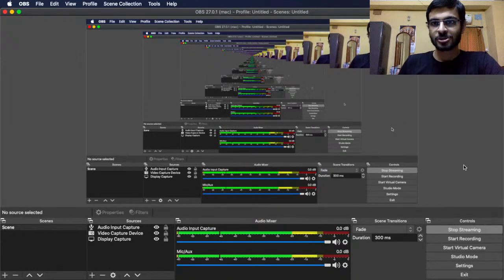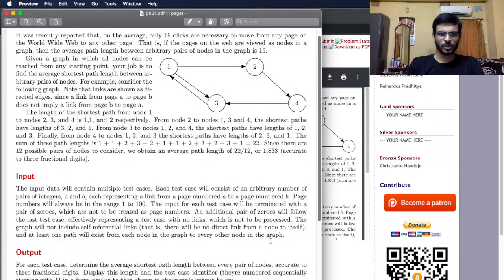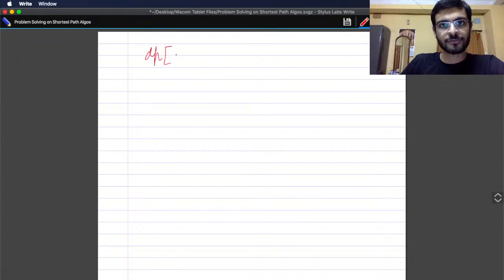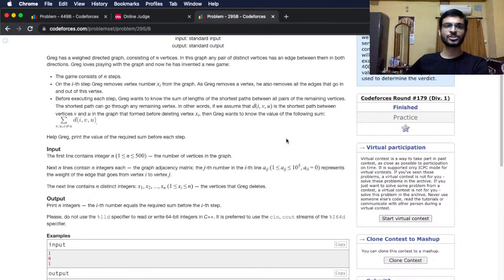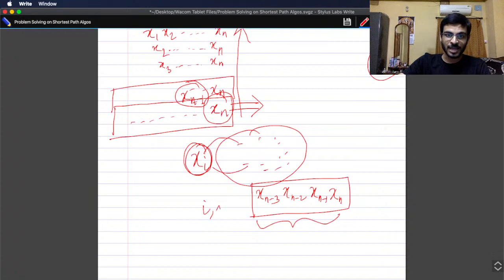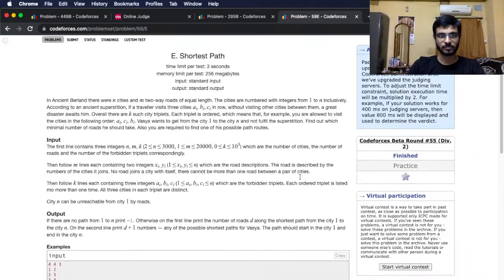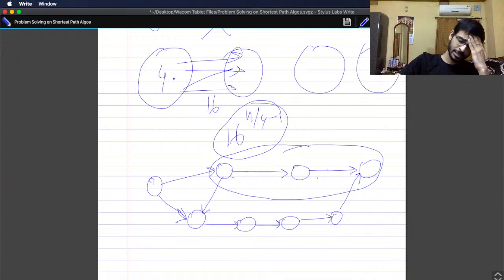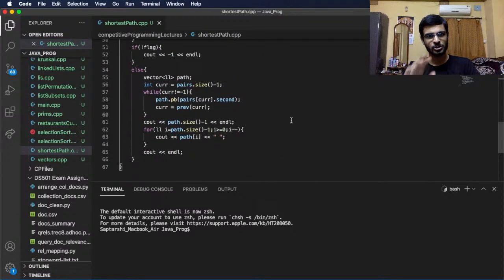Problem Solving on Shortest Path Algorithms | Special Class | Saptarshi Mukharjee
In this session, we'll solve problems using the popular shortest path algorithms. This shall a good exercise for intermediate-level programmers to enhance their observation and solving skills in such algorithmic problems.

Unacademy Programming | Programming | DSA Concepts | DSA Problem Solving | Coding | System Design | ICPC | C++ | Java | Front End | Back End | Algorithms | Problem Solving on Shortest Path Algorithms | Special Class | Saptarshi Mukharjee

Unacademy Subscription Benefits:

1. Learn from your favorite teacher
2. Dedicated DOUBT sessions
3. One Subscription, Unlimited Access
4. Real-time interaction with Teachers
5. You can ask doubts in the live class
6. Download the videos & watch offline